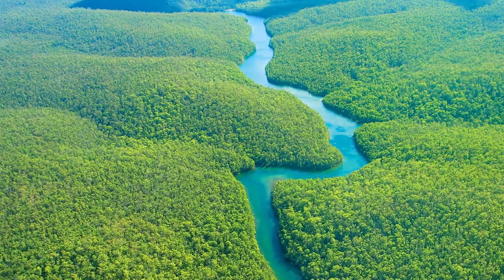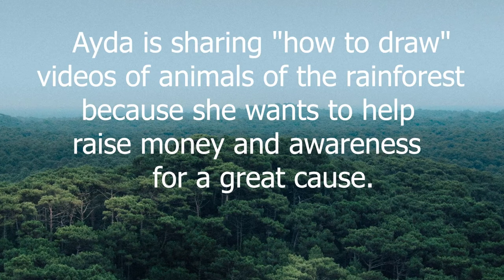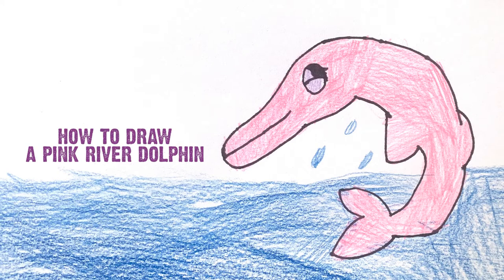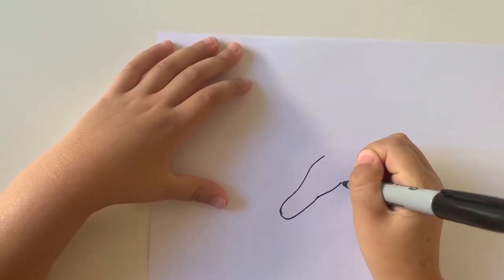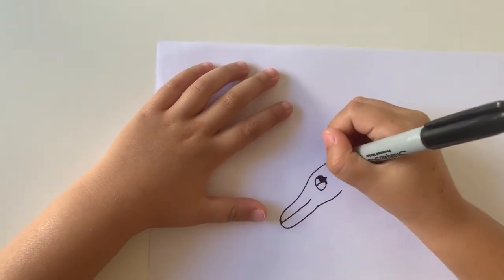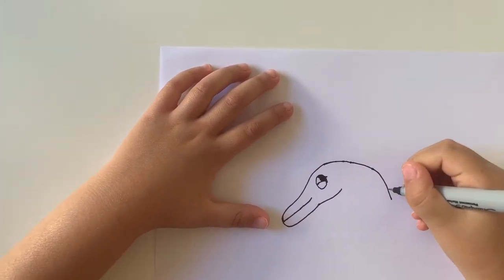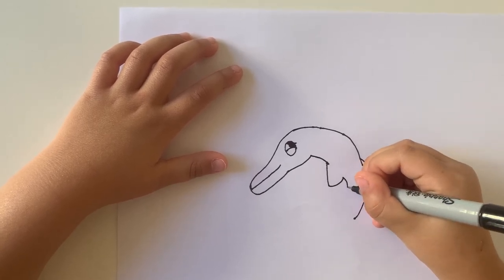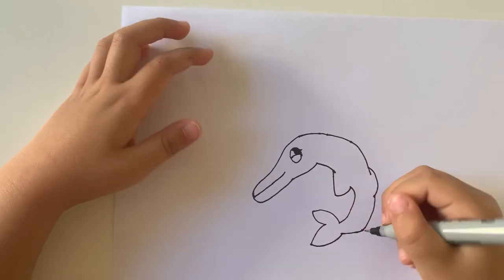How to draw an Amazon River Dolphin by Ayda - Protect the Amazon Rain Forest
Hi,

My name is Ayda.
I'm a 6-year-old who loves art and nature.

I am sharing drawing videos of animals of the rainforest to raise funds and awareness to help protect the Amazon Rainforest from deforestation because it is under great risk and losing the rainforest would have catastrophic effects on our entire planet. Meaning:

Less water to drink,
Fewer plants for future medicinal cures,
Fewer trees to fight climate change,
Fewer wild places,
Less air to breath,

Not only is the Amazon a biodiversity hotspot, but it is also home to a wide range of indigenous groups. Over 400 tribes, each with a distinct culture, language, and territory, continue to live in a largely traditional manner, relying on these forests for their survival.

The Amazon is reaching a tipping point where it will no longer be able to generate its own rainfall and support its ecosystems. Scientist predicts if deforestation continues as is we’ll lose this life-giving part of the Amazon forever.

Please join us in protecting the rainforest and protecting our planet!

Ayda